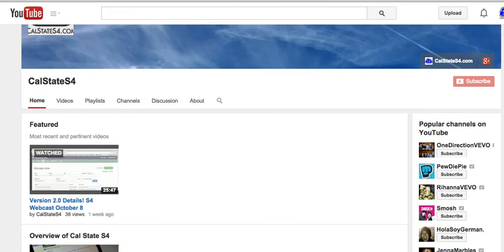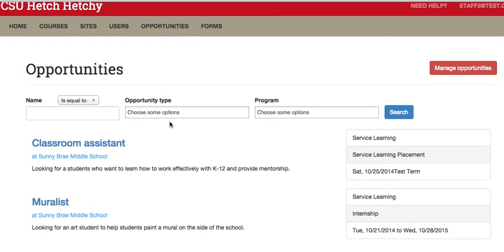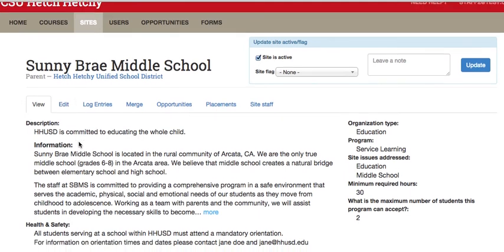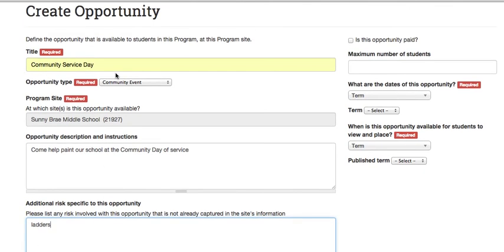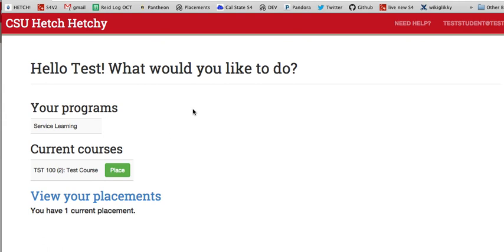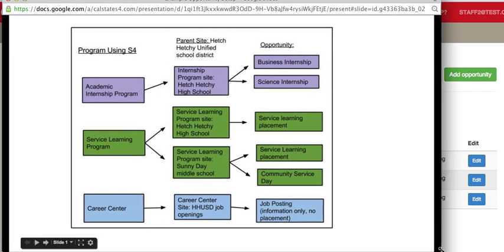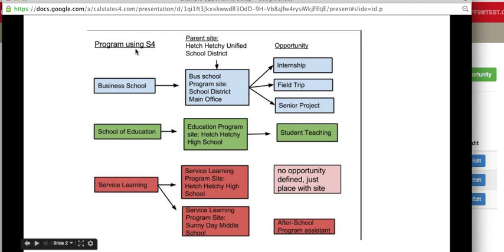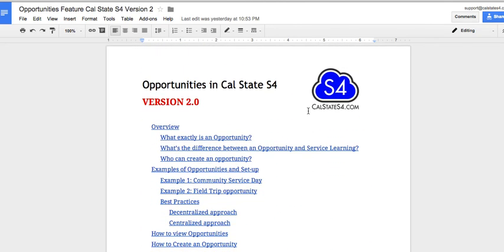Oct. 22, 2014 Wednesday Webcast - Opportunities in Version 2.0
This webcast goes over the Opportunities Feature, and how it is incorporated into Cal State S4.